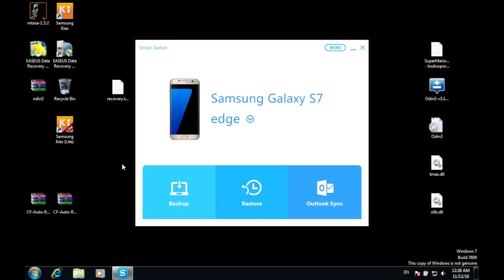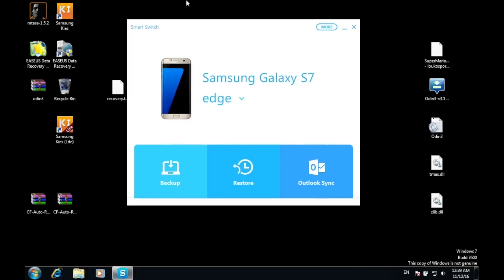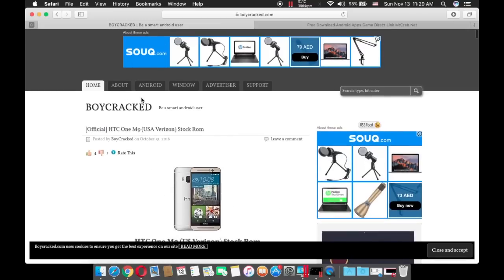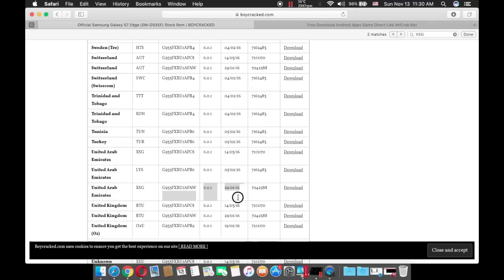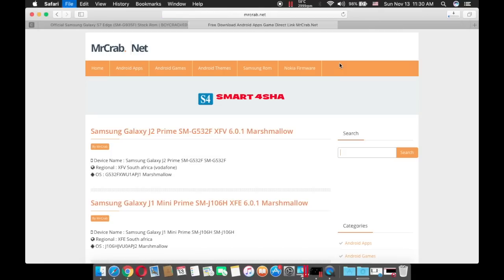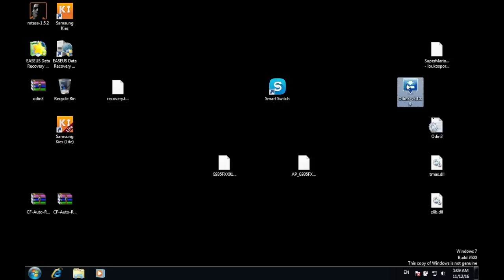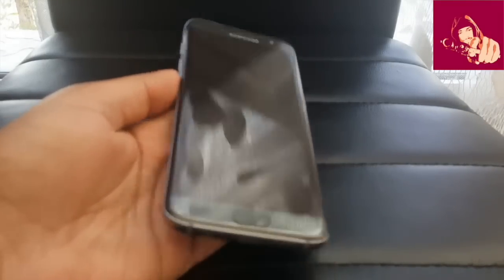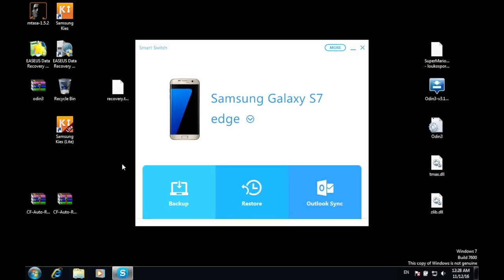How to Downgrade Nougat 7.0 to Marshmallow 6.0.1 For Samsung Galaxy S7 & S7 Edge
==SMART SWITCH==
==STOCK ROM LINKS==
1. SamMobile.com
==ODIN==
DOWNLOAD STOCK ROM FASTER. Downgrade without deleting your data on Samsung Galaxy S7 and S7 Edge
Providing 2 Hours Extra of Battery life! The lower the resolution resulting to another 1 hour that means an SOT of 5-6 Hours on Samsung Galaxy S6 Edge!

Samsung Galaxy S7 Edge - Android Nougat 7.0 Beta (Official)
Those who would like to receive Nougat 7.0 Beta will have to sign up online using their device providing their Samsung Account Details. Samsung will then approve your request and will give you Nougat update if you are eligible for it. Error on server is common and will be resolved ones Samsung approves your device registration.